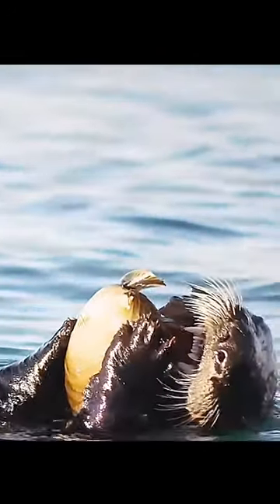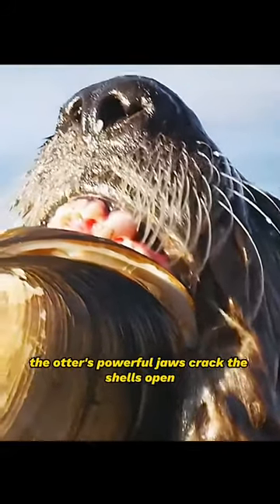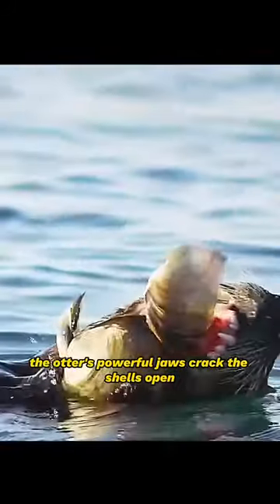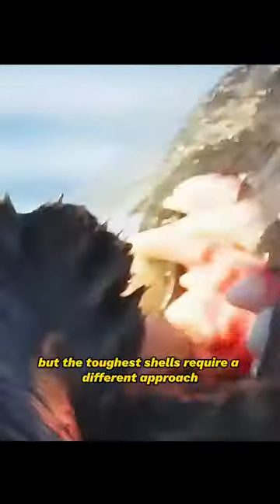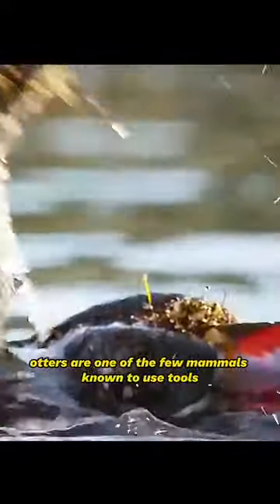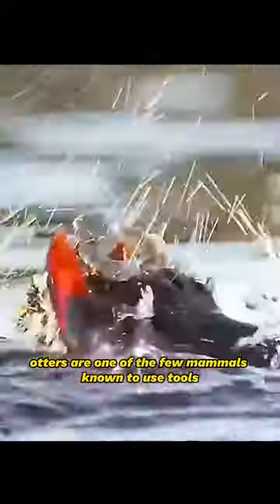tiktok fyp foryou wildanimals animals 1